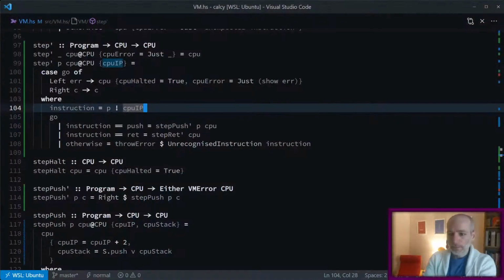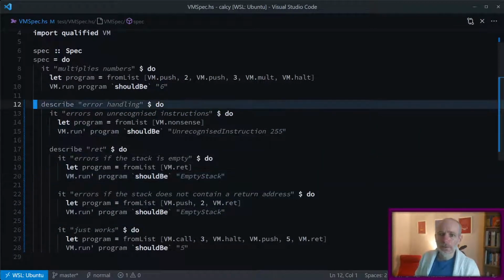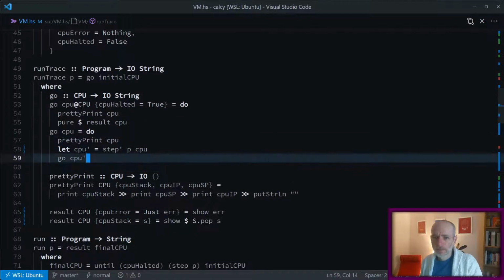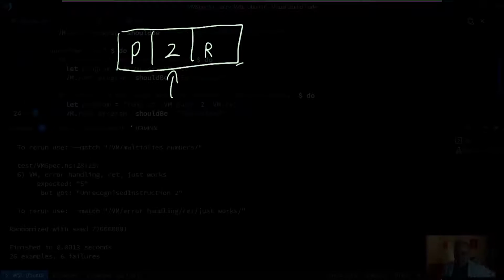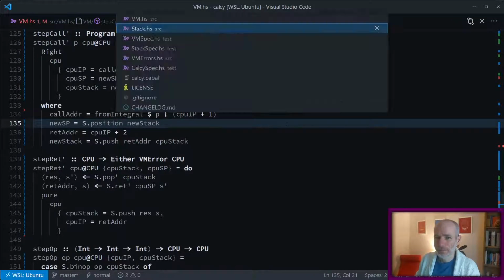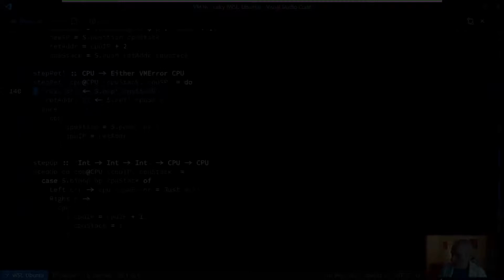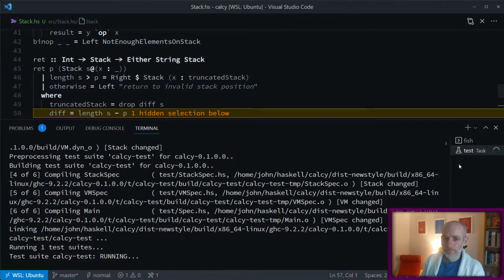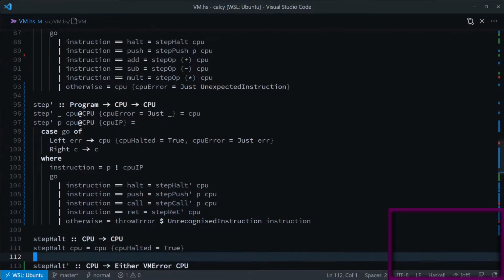Learning Haskell -- Either all the things!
I'm going to finish refactoring the VM instructions so that they all handle errors in a consistent way, then go back to fixing CALL and RETURN (again! Maybe I'll get it working this time!)